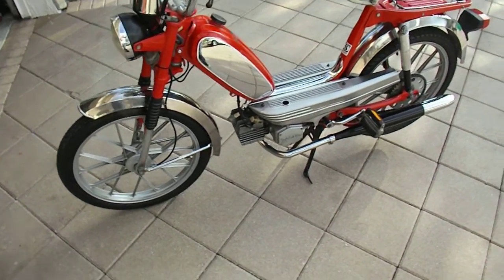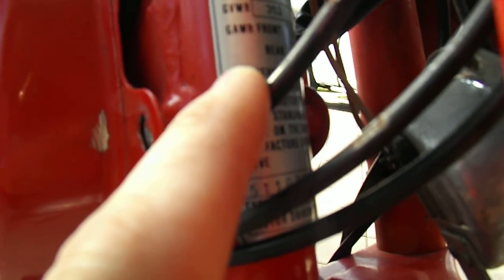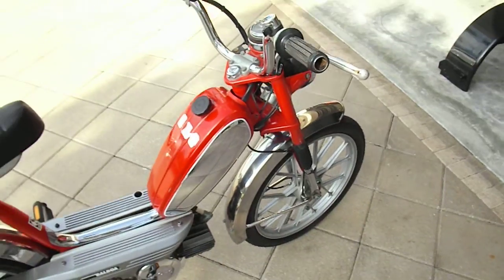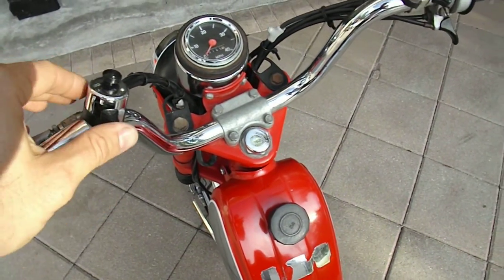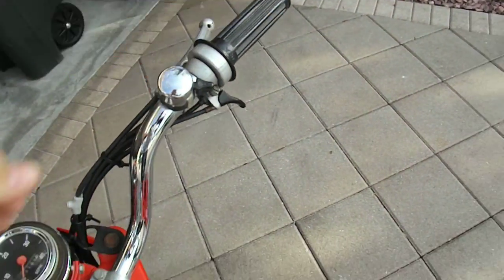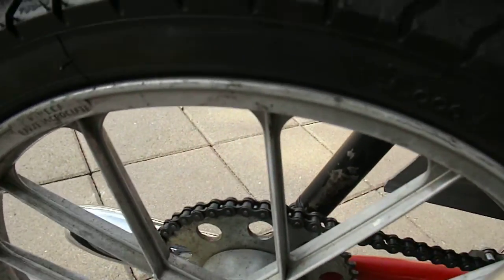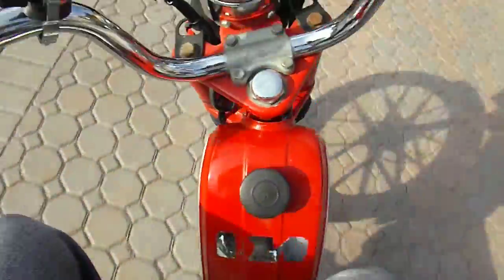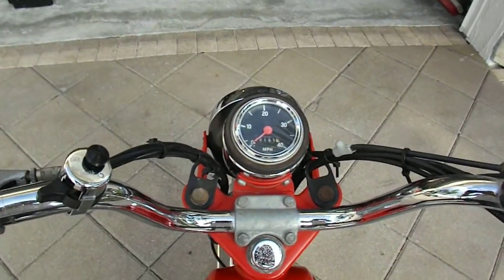1978 SACHS BALBOA 50CC MOPED.